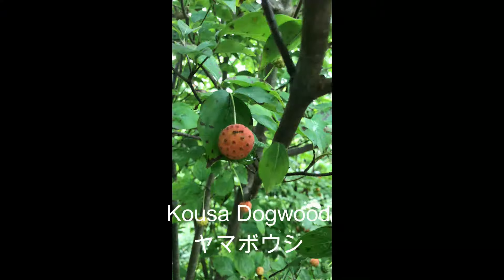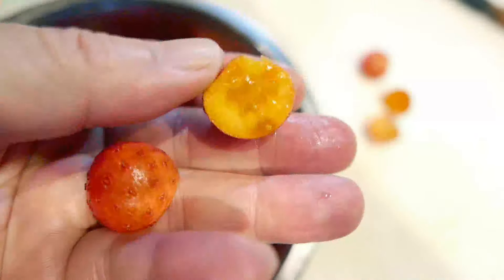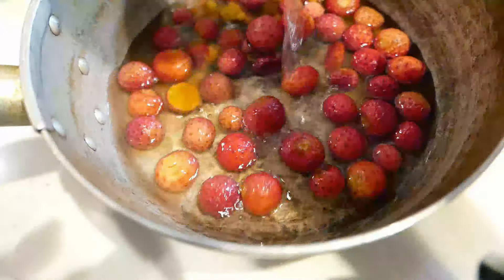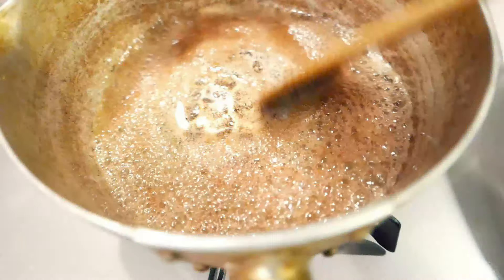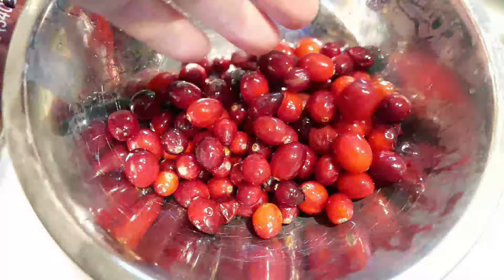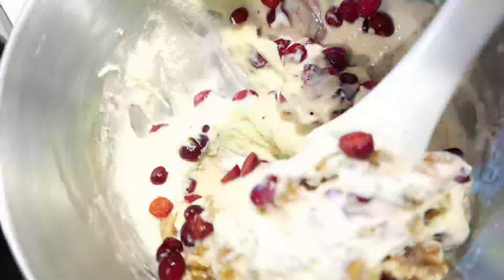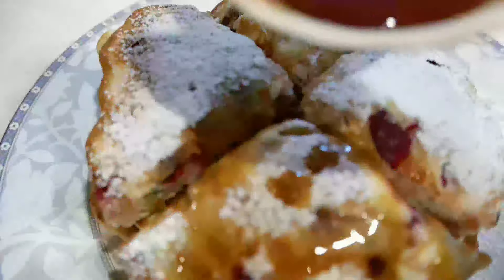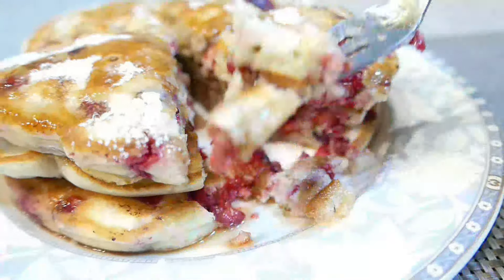How to make wildedible Kousa Dogwood Berry Pancake Sause ヤマボウシ Forager Japan Cooking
In autumn there are a lot of Kousa Dogwood trees with fruit but the fruits are really hard to eat. There are a lot of seeds and very little pulp inside the tough skins and dont really "fruit" much taste. So, thought about making a syrup with all the hard-to-eat berries. Turned out pretty good and fruit and light rather than a sometimes heavy maple syrup. Highly recommend makig a syrup or even jam with all the dogwood berries this season!